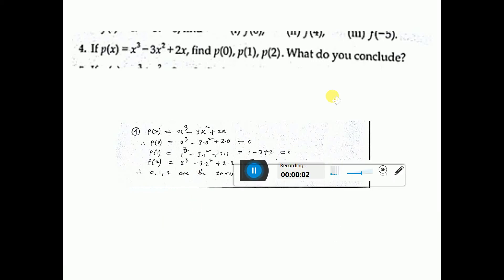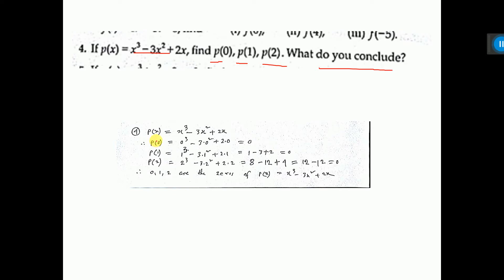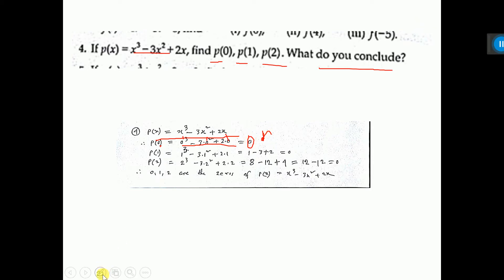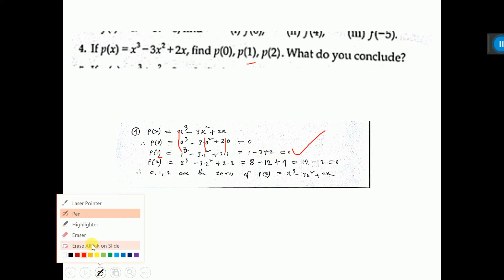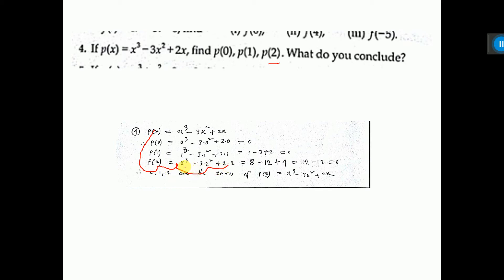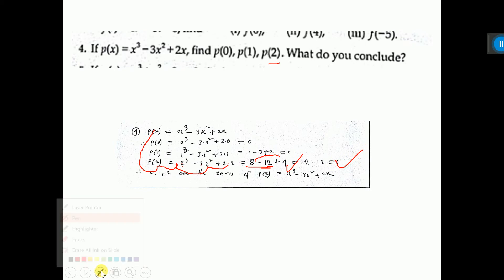ix cbse polynomial 4